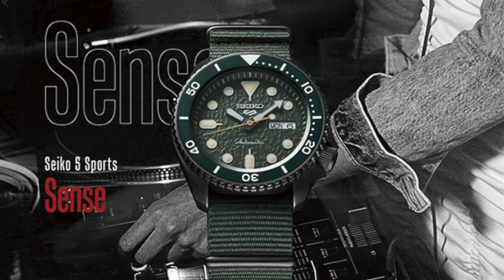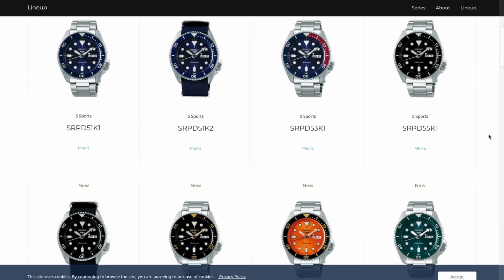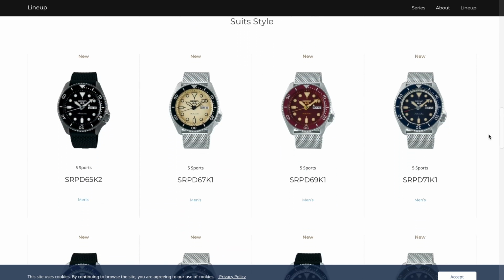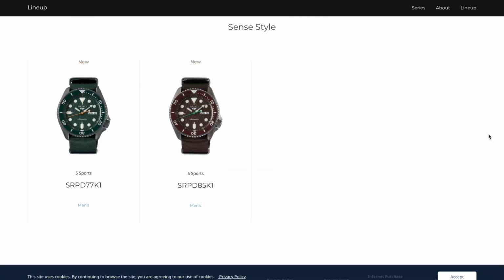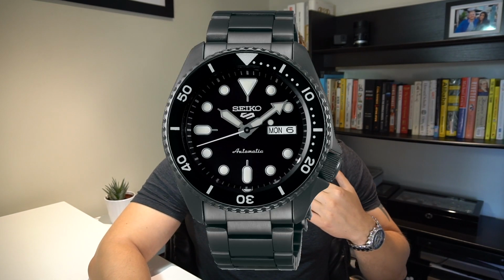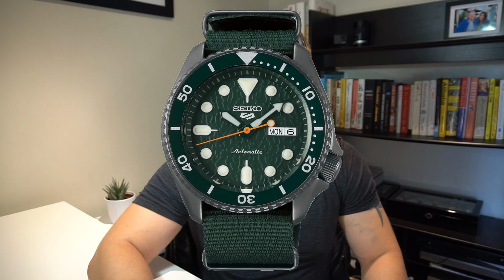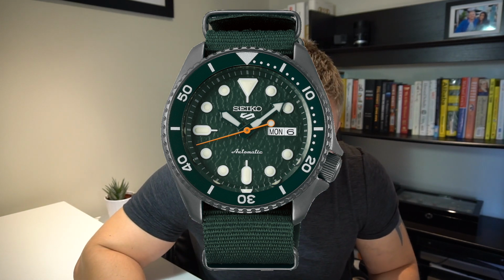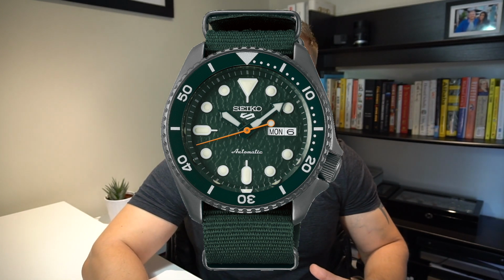27 New Seiko 5 Models & Are They Killing SKX? (2019)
Seiko announced that they are releasing 27 new Seiko 5 models in 5 different categories: Sport, Suit, Specialist, Street and Sense. There are some rumours that Seiko will discontinue their popular SKX line of watches in September. What do you think? Will SKX be discontinued? Do you like the new Seiko 5 models?